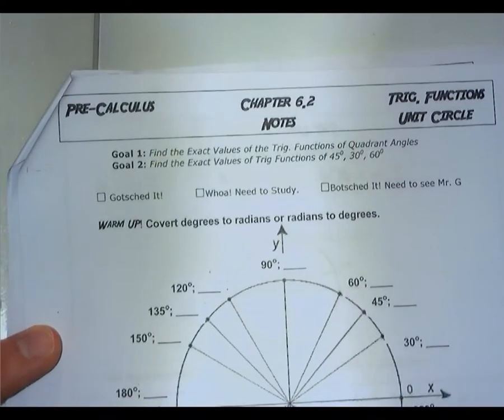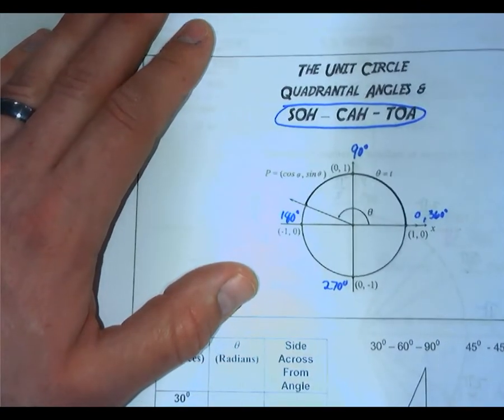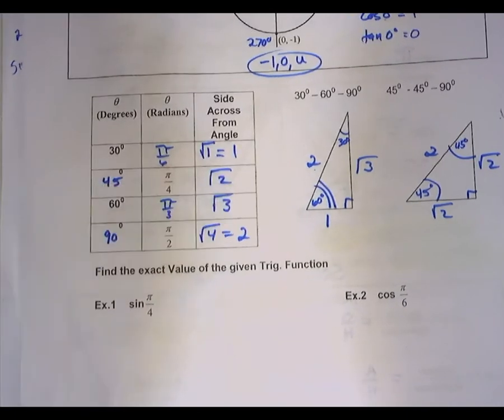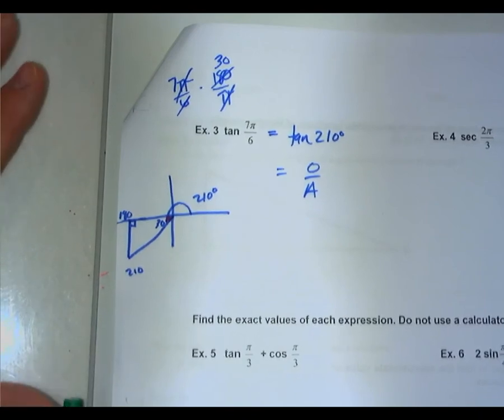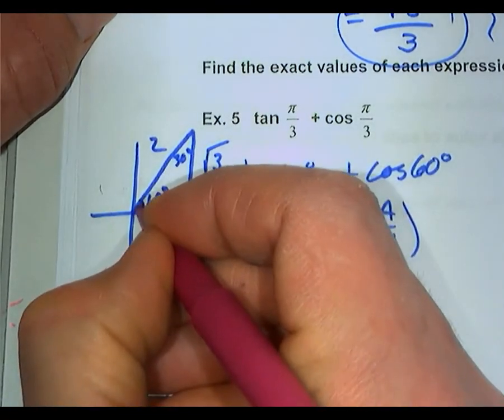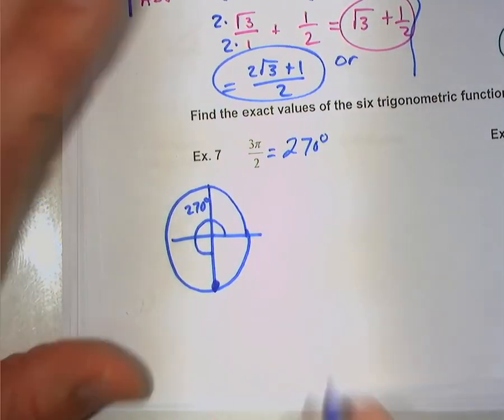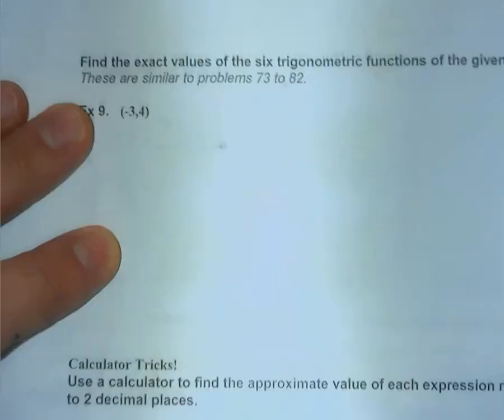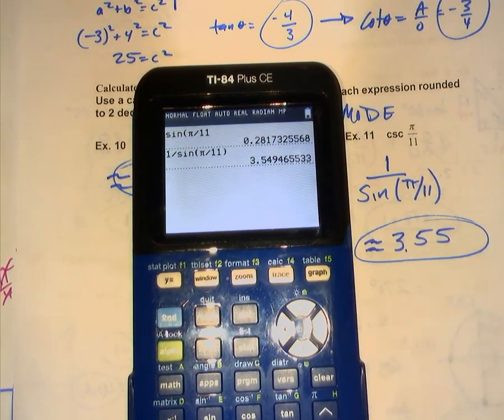Gotsch Pre Calc Ch 6.2 Notes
Unit Circle: TRIG SOH CAH TOA: